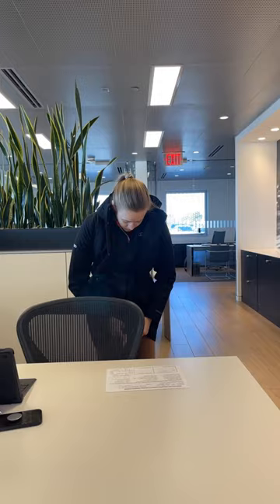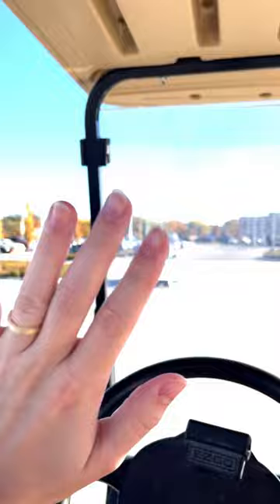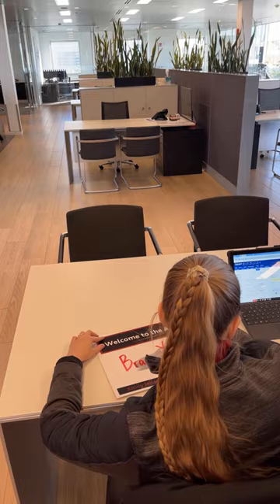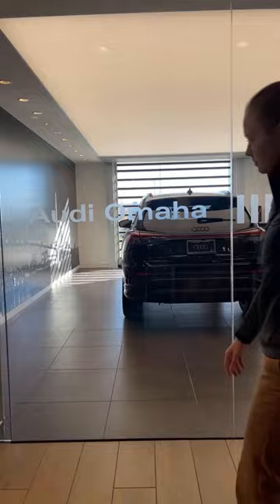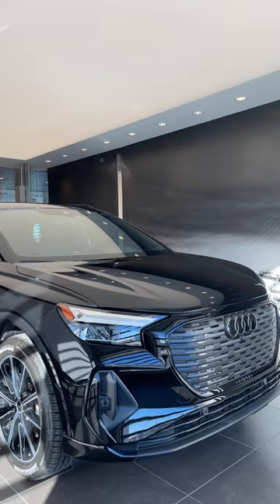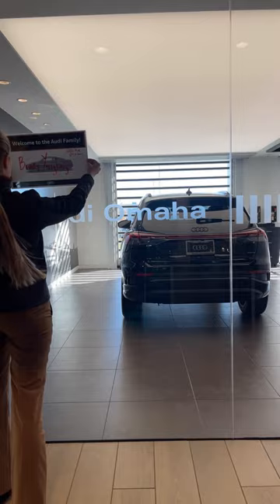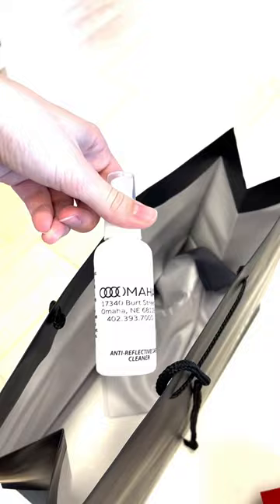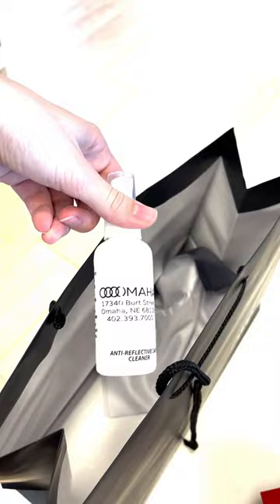Emily the Audi Nerd: Day in the Life of an Audi Brand Specialist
When I am not working on Emily the Audi Nerd videos, I am working as an Audi Brand Specialist and the e-tron ambassado9r at Audi Omaha! Come along with me on a delivery day at Audi Omaha!